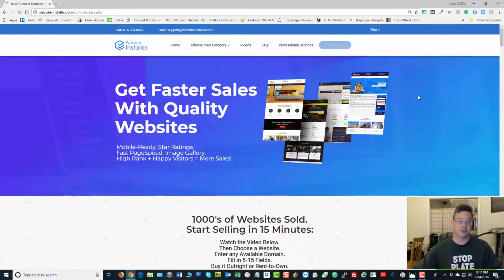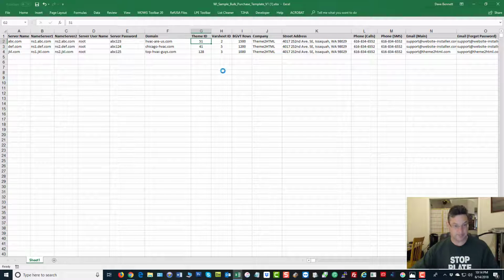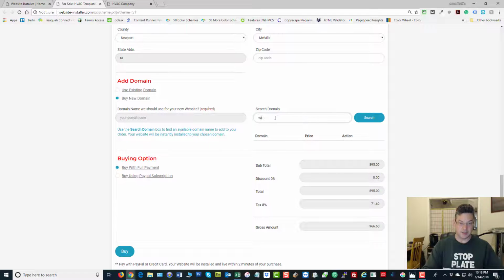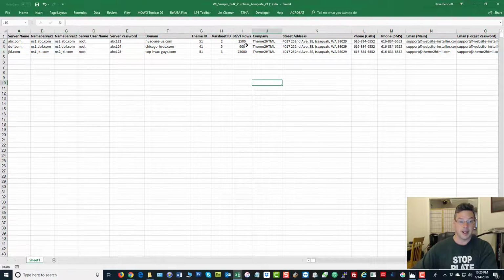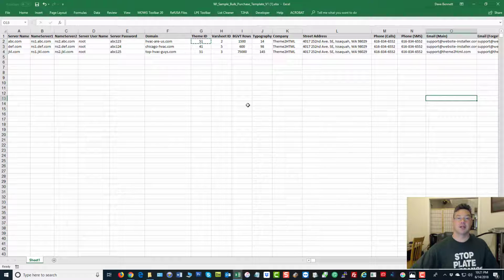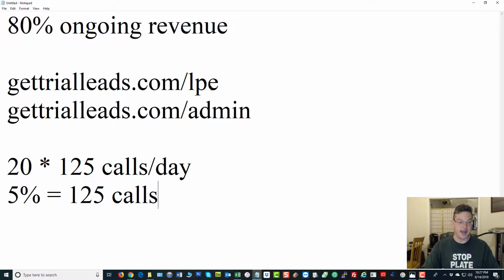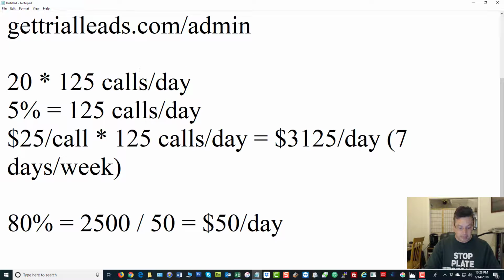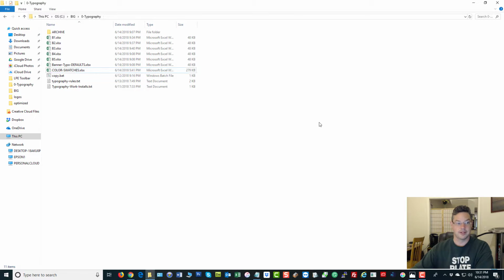Locksmith Project Automation Update: June14 (3 of 3)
(Part 3 of 3) Imagine this... it took us 1.5 years to build 3000 websites for our locksmith client. Now, we have built the automated power to replicate the same output within a WEEK. (For ANY industry.) Make sure to watch this 3-part Video Update - don't miss out!

I'm glad you're coming along for the ride!  :)